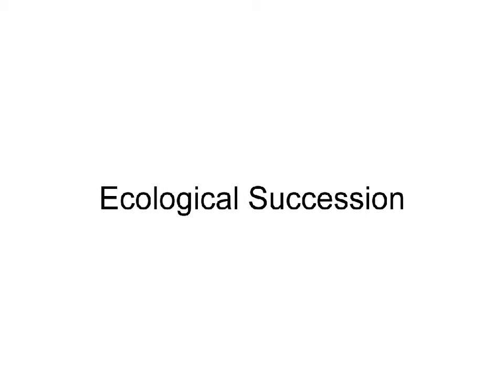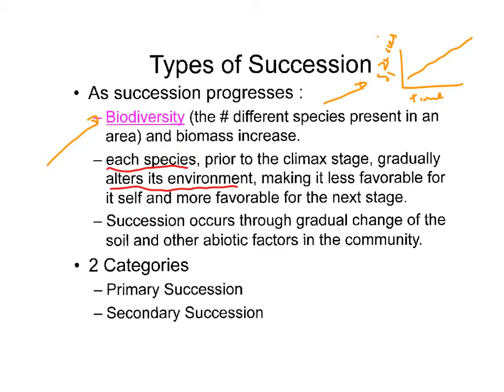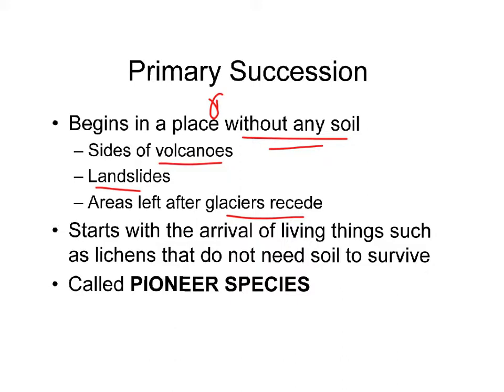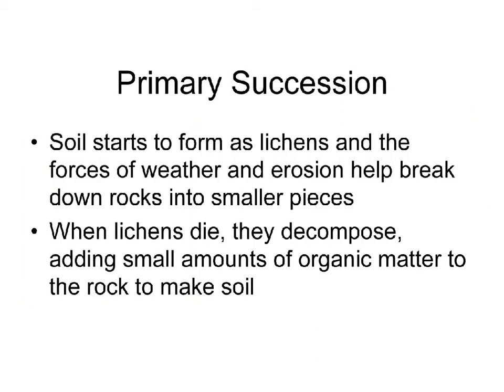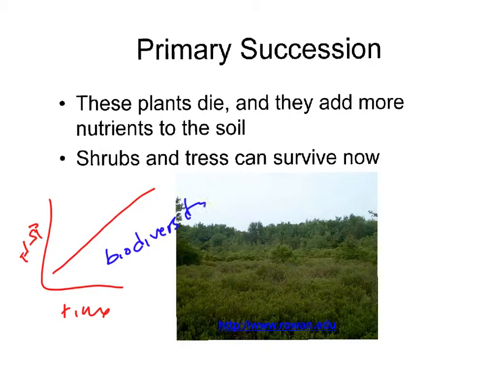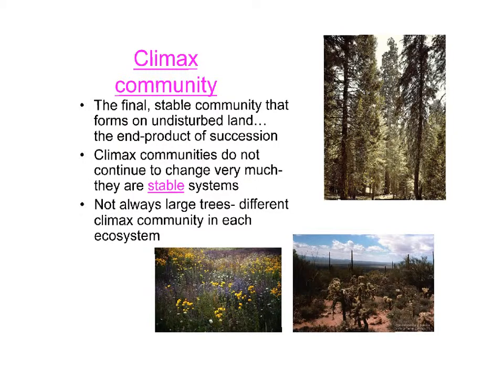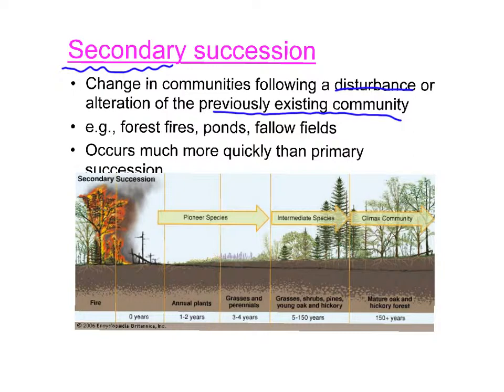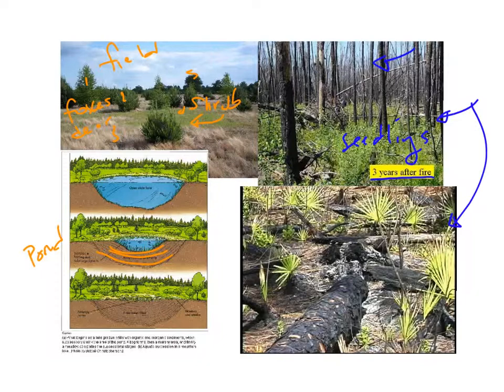ecological succession flipped 1